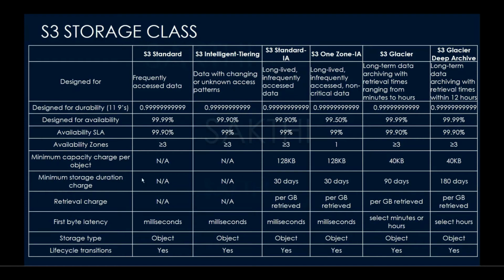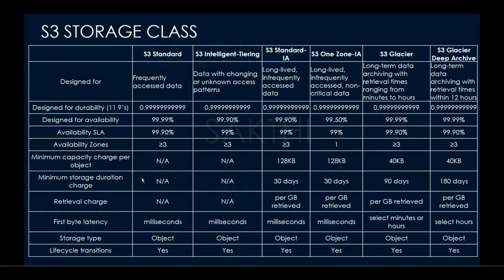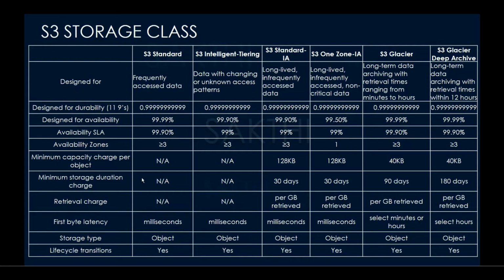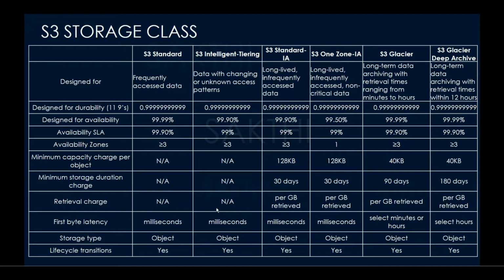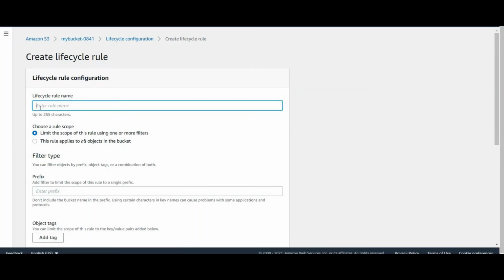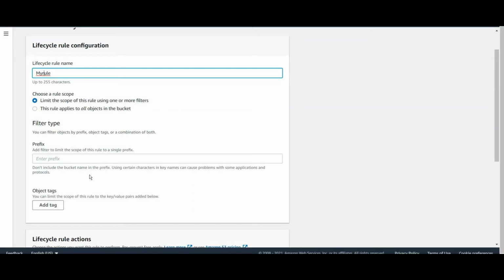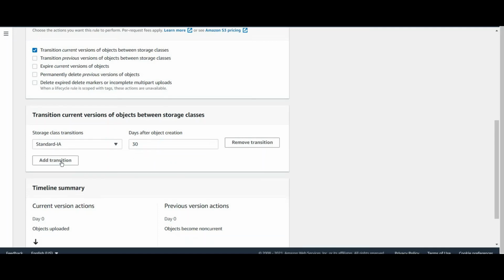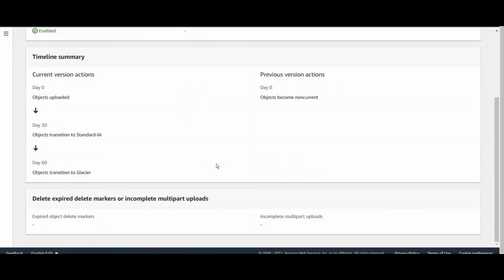Demo : AWS S3 Storage classes and Lifecycle Management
Demo and Hands-on to explain AWS S3 Storage classes and Lifecycle Management